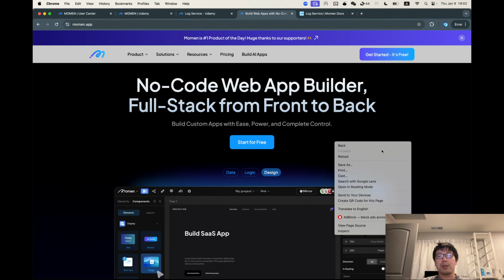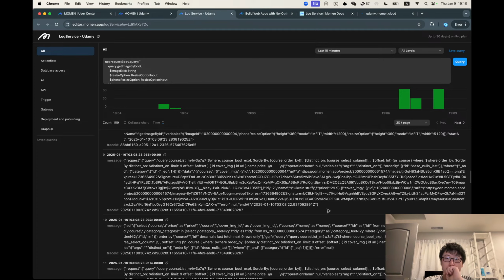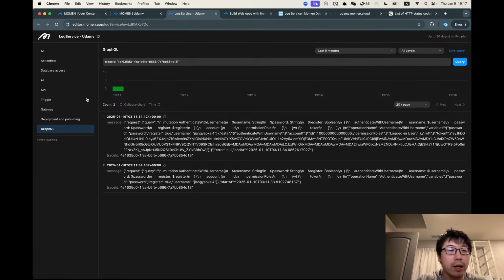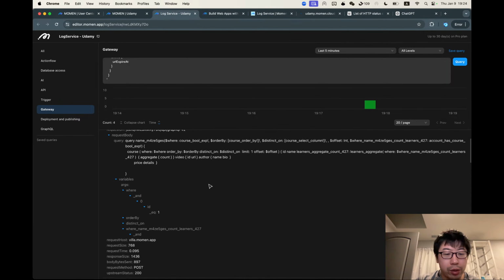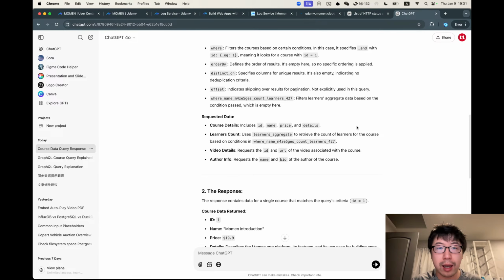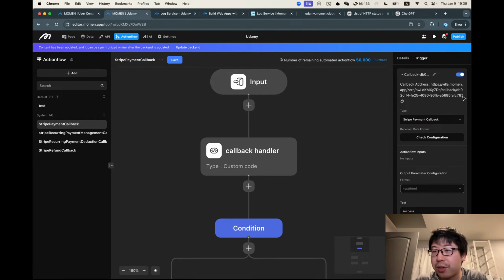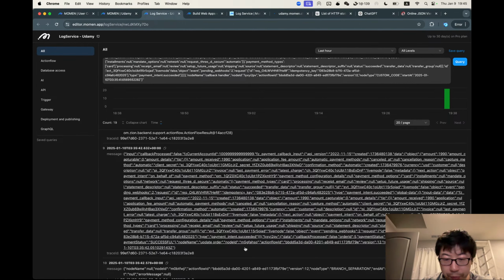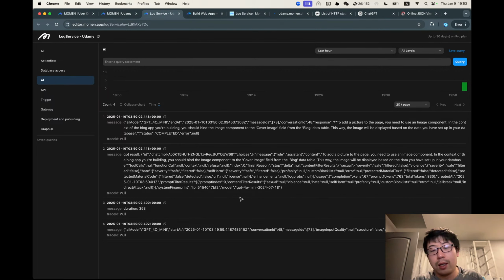How to Identify Issues with Log Service in Momen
Discover How Momen's Log Service Enhances Observability

This video explains how to use Momen's Log Service to improve system observability, highlighting the importance of logs in debugging and troubleshooting on no-code platforms. Watch as we demonstrate real-world applications and optimization strategies.

Key Timestamps:
00:00 Introduction to Log Service: Why observability and logs are critical in debugging and development.
07:18 Demo: Using "Run Logs" to filter data, trace requests, and analyze database operations.
14:41 Advanced Features: TraceId tracking, HTTP status analysis, and optimizing log insights.
22:00 Tips & Tricks: Optimizing queries and visualizing results for better debugging.

✨ Don’t miss this hands-on walkthrough!
🎯 Explore more about Momen: momen.app